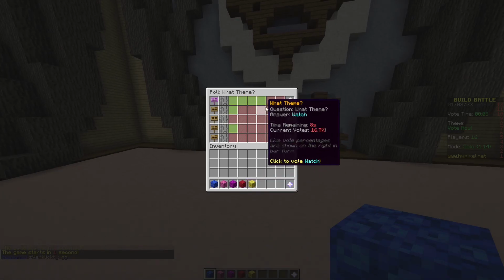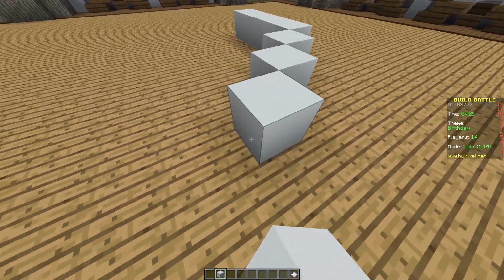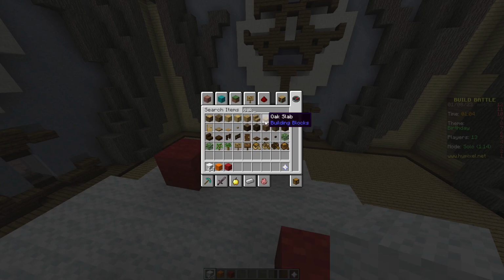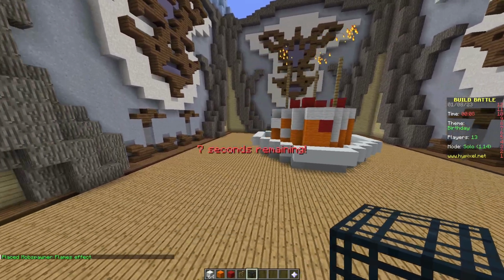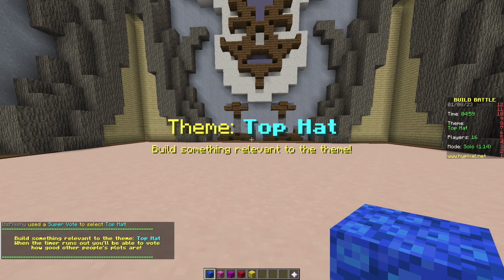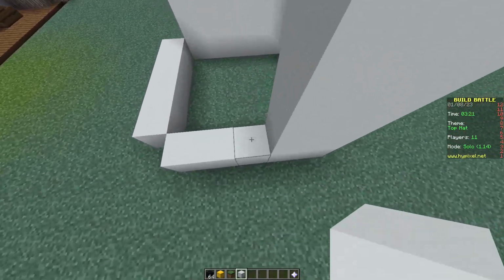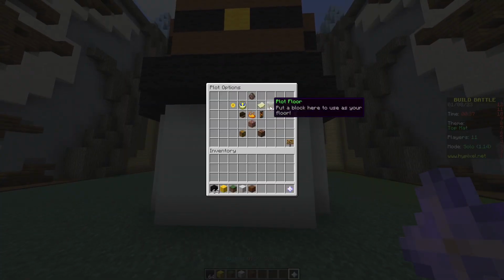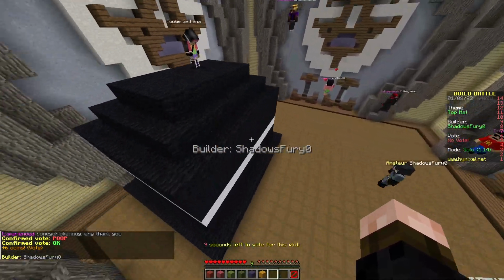Is It Back?? - Minecraft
Just tryin out a quick little game of build battle again.